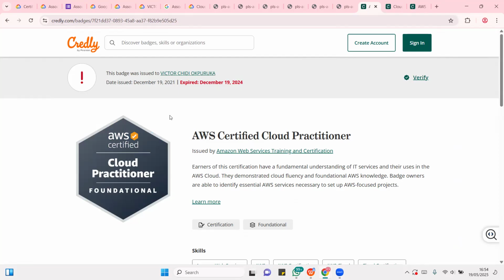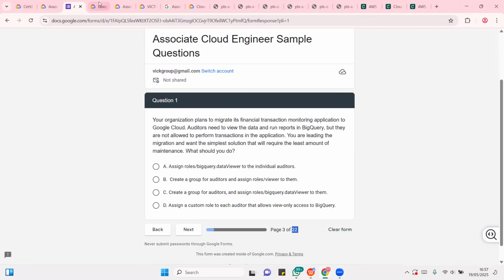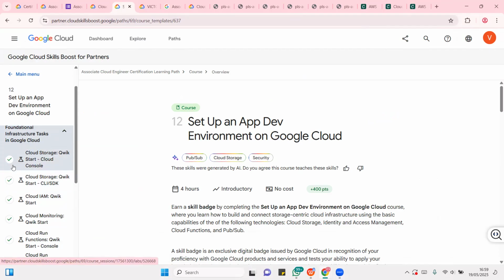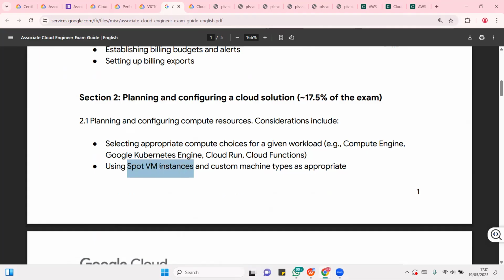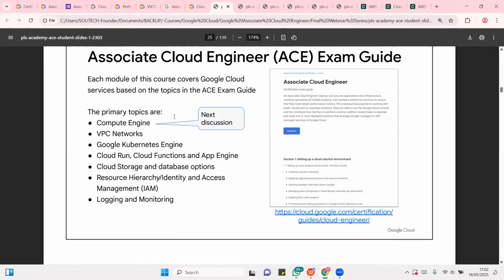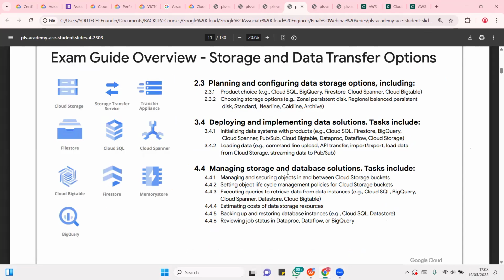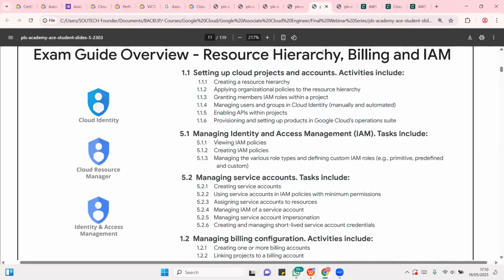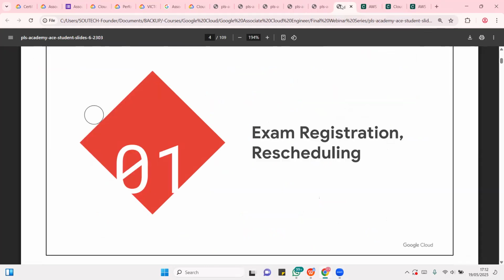Google Associate Cloud Engineer Exam 2025 Breakdown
🚀 Get Certified with Confidence!
In this video, I break down the Google Associate Cloud Engineer Certification in detail — from understanding each module to sharing insider tips that can help you pass on your first try! Whether you're just starting your cloud journey or looking to boost your career with Google Cloud skills, this guide is for you.

👨‍💻 What You’ll Learn:

A complete overview of the Associate Cloud Engineer role

-How to set up, deploy, and manage cloud solutions using Google Cloud
-The 5 core exam domains and how to master each one:

Tools and resources that can boost your success rate!

If new to google cloud you can check out the foundation cert here

📚 Whether you're coming from an IT background or completely new to cloud, this video will give you the clarity and confidence to tackle the Google Associate Cloud Engineer Exam in 2024.

✅ Don’t forget to:
📩 Share it with fellow cloud learners

Message us to get access to learning resources, cloud skill boost and mentorship.